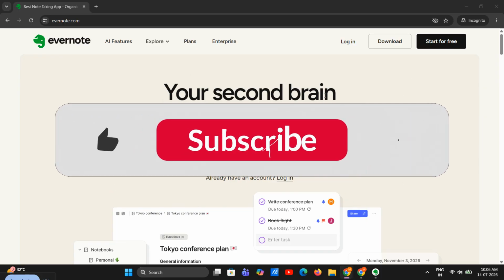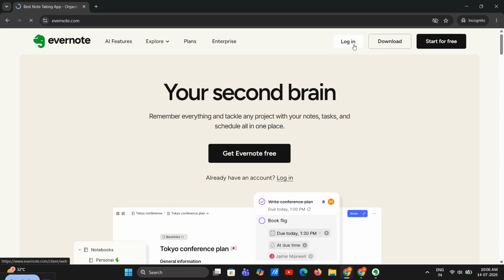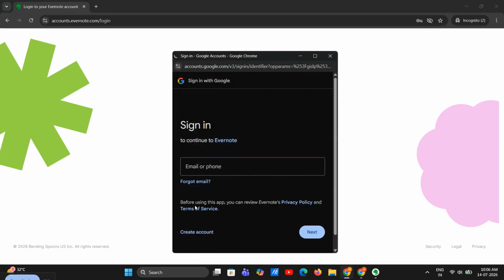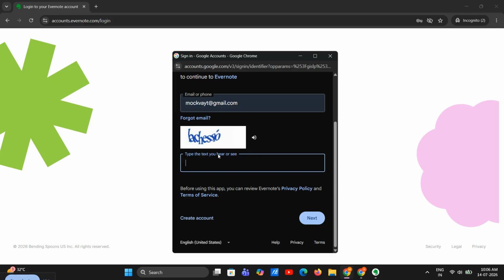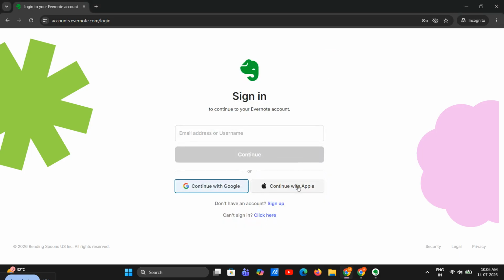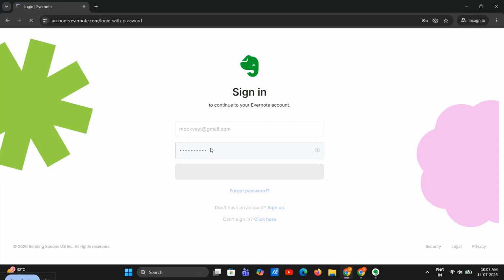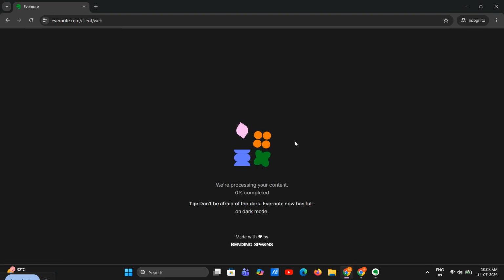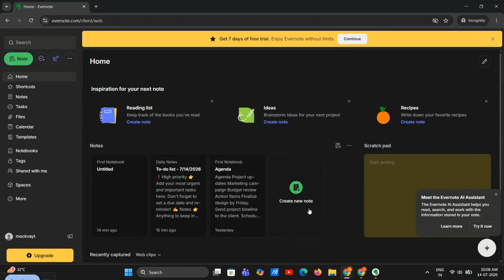How To Sign In To Evernote [Quick Login Guide]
Learn how to sign in to Evernote on the web using Google, Apple, or your email and password. This quick tutorial walks you through each login method so you can access your account fast and easily.

🕚Timestamps:
0:00 Intro
0:18 Open the Evernote Website
0:35 Click Log In
0:48 Sign In With Google Or Apple
1:20 Sign In With Email And Password
1:58 Troubleshooting Login Issues

✍️What You'll Learn In This Video:
• How To Sign In To Evernote On The Web
• How To Use Continue With Google For Evernote
• How To Use Continue With Apple For Evernote
• How To Log In With Your Email And Password
• How To Fix Common Evernote Login Issues
• How To Confirm Your Evernote Account Is Signed In

💡Pro Tips:
• Make sure you’re using the correct email tied to your Evernote account.
• If you use Google or Apple sign-in, choose the same account you used when registering.
• Double-check your password before clicking Log In to avoid errors.
• If you’re on a shared device, sign out when you’re done for better security.